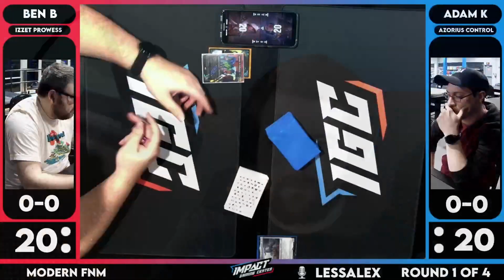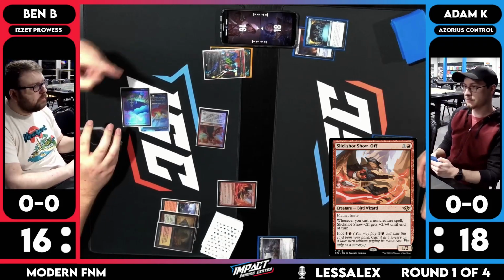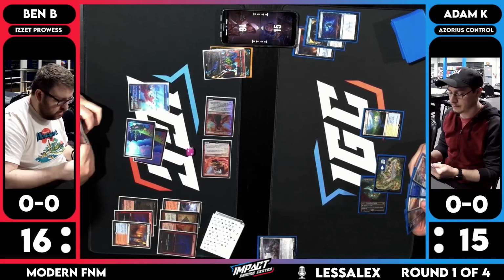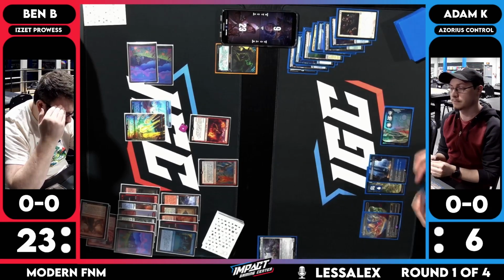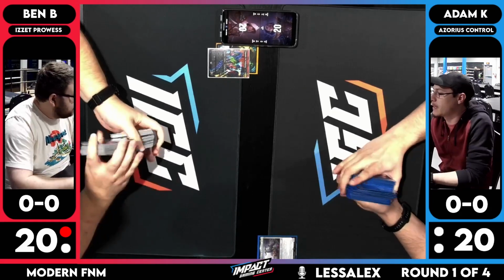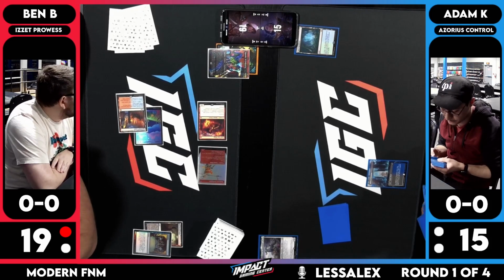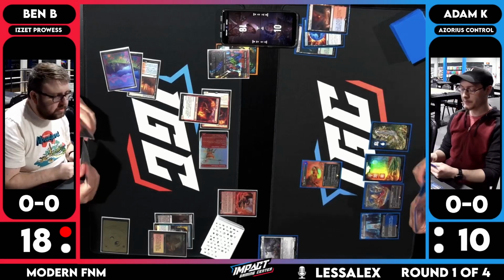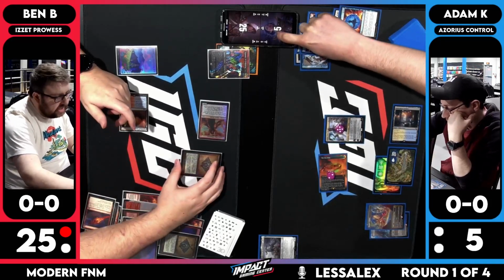[PAPER] Izzet Prowess (Ben B) VS Azorius Control (Adam K) | Modern FNM at Impact Gaming Center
This is footage from Impact Gaming Center's LIVE Twitch Stream from FNM on 4.19.24.